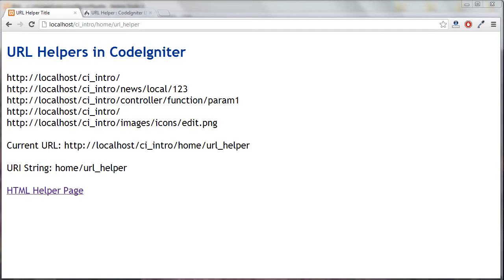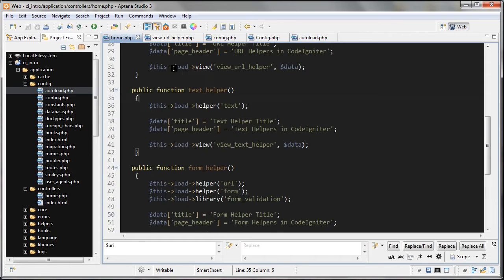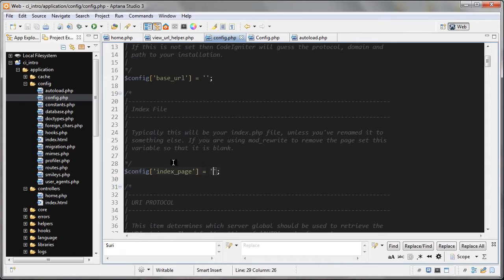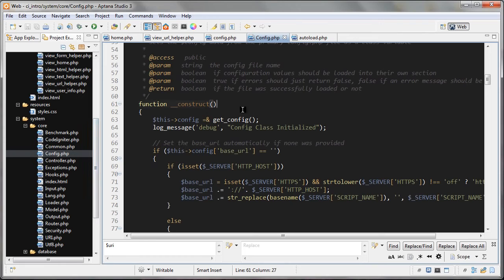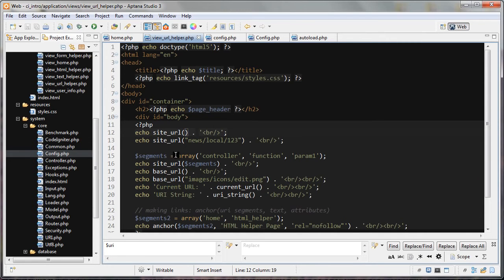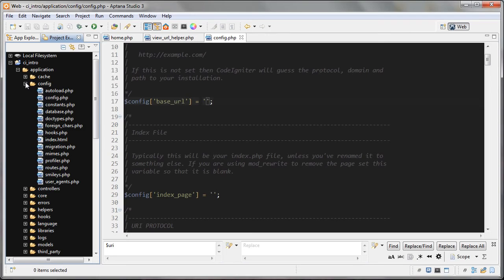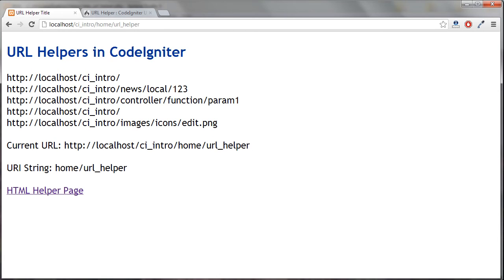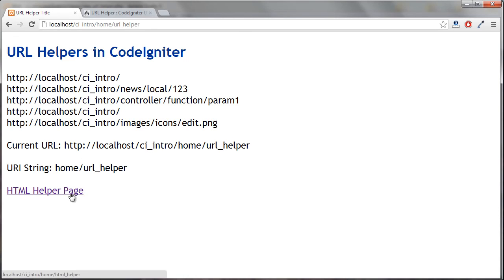CodeIgniter Tutorial 7 URL Helper